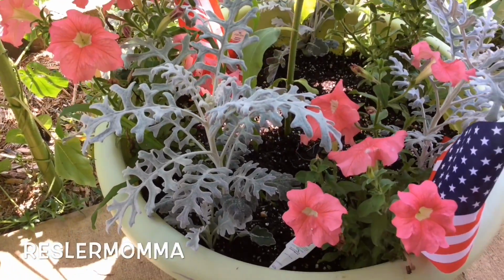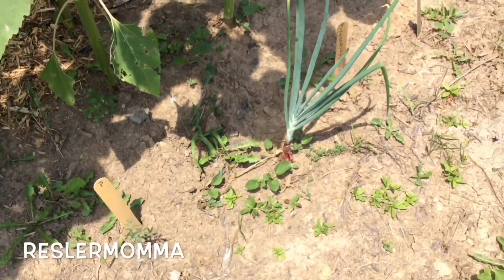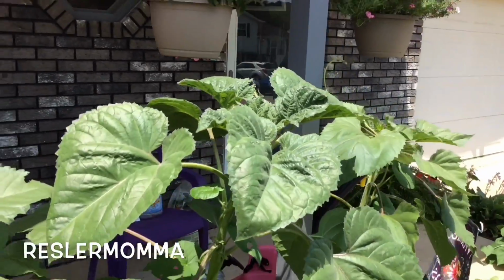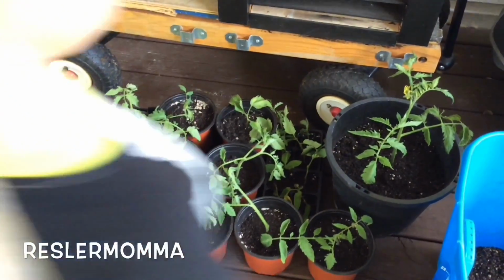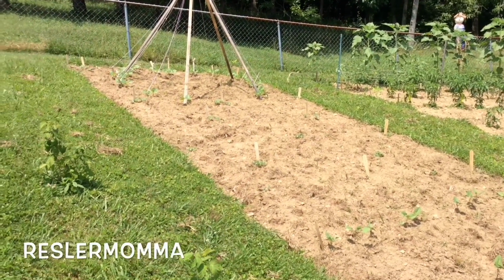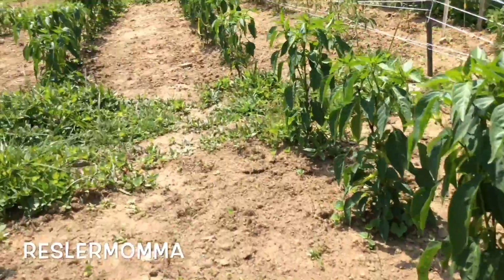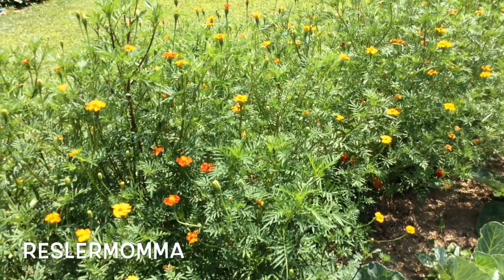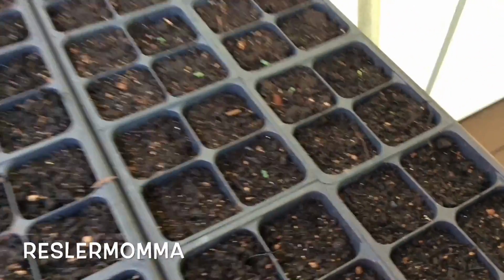4th of July Weekend Garden Update